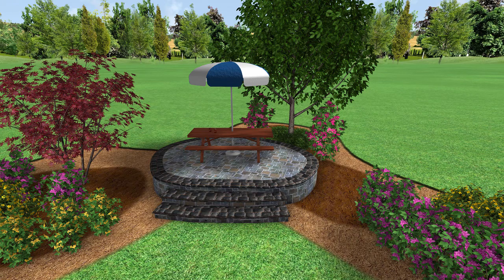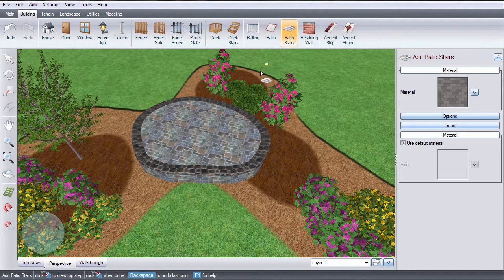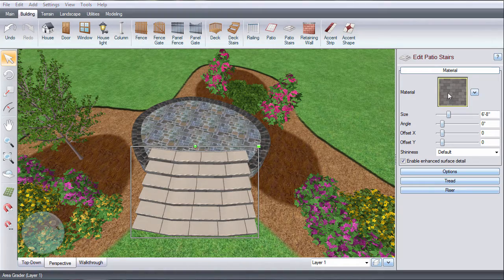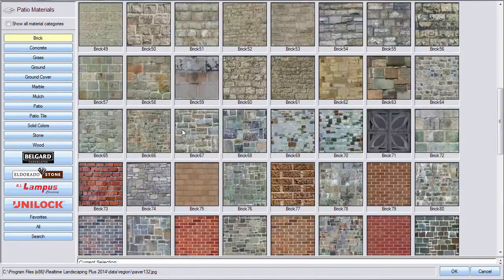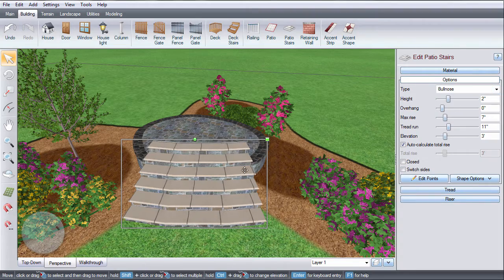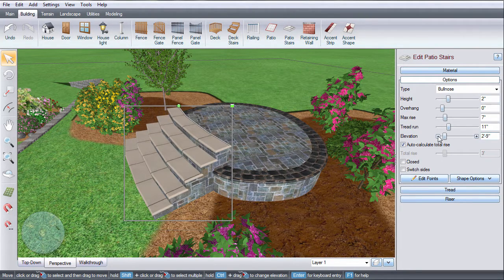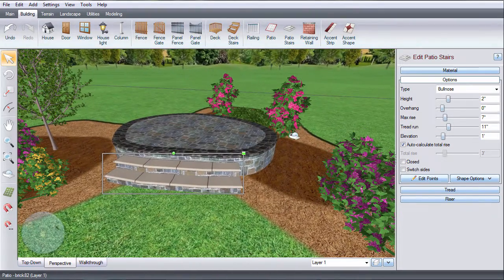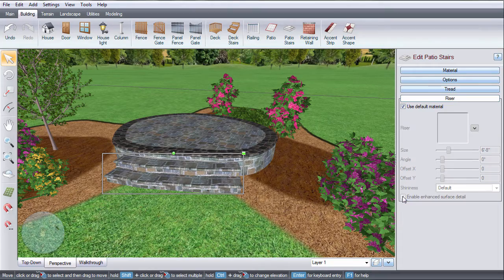Realtime Landscaping - Patio Stairs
This tutorial will show you how to add patio stairs to your landscape design using Idea Spectrum's Realtime Landscaping.